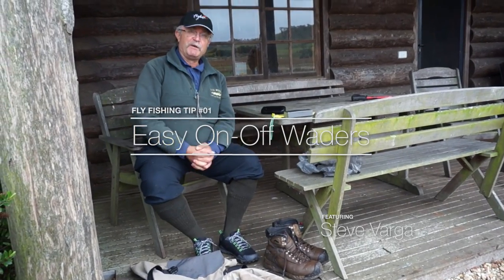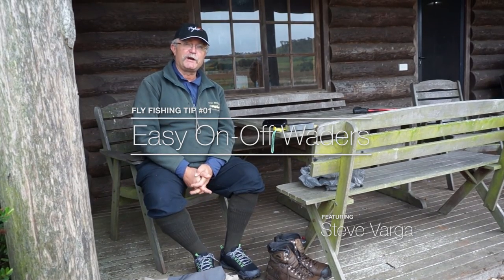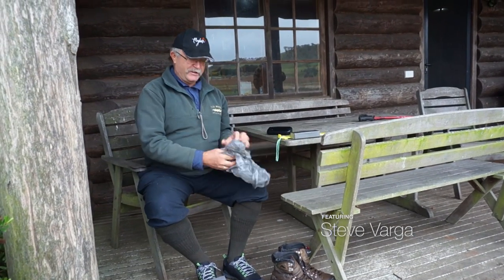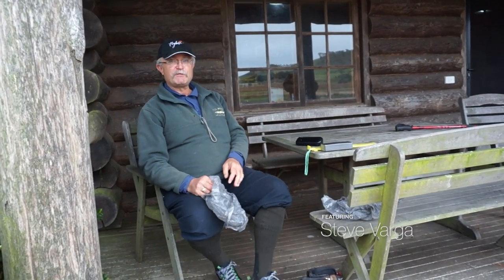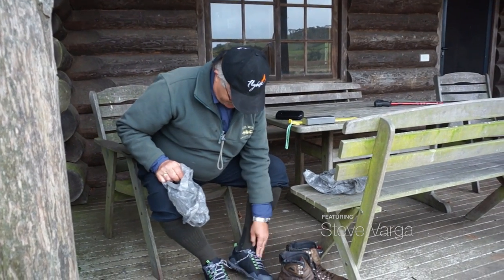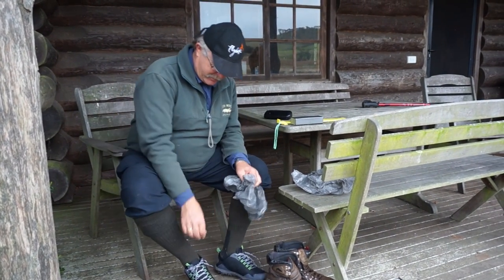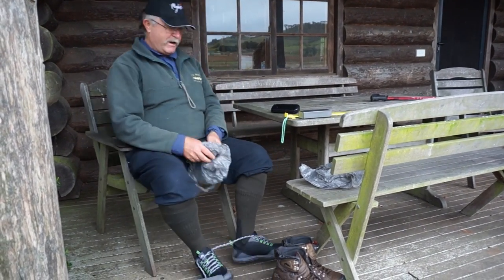FlyFishing Tip#01 Easy On-Off Wader Booties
Do damp feet and socks make getting your waders off difficult?

...Your support ensures we bring you more quality video tips!